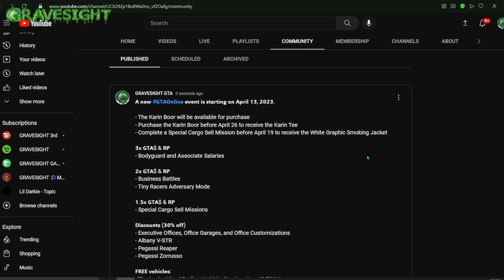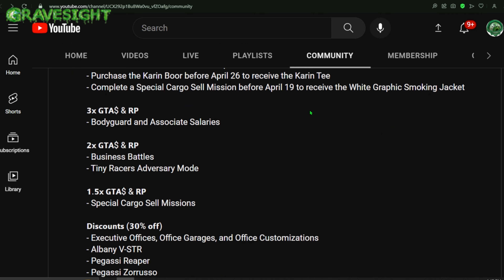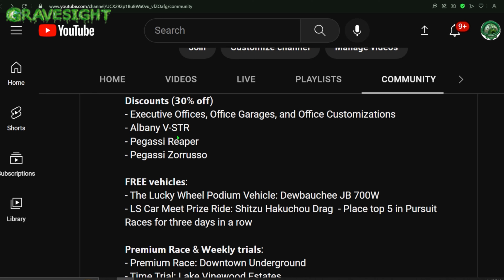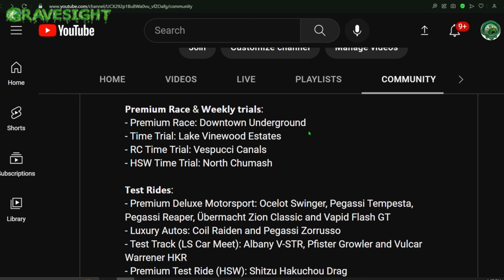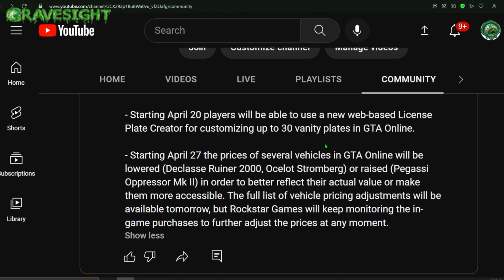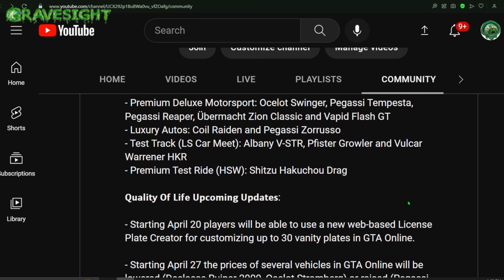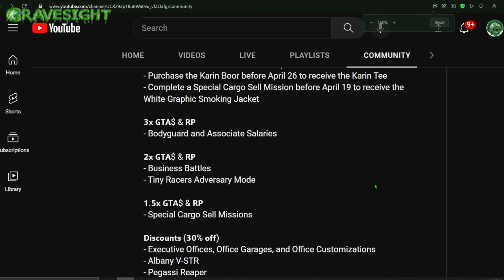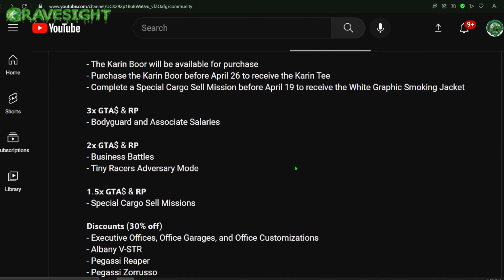NEW GTAV Online Weekly Update Info - Custom Licence Plates Coming Soon!